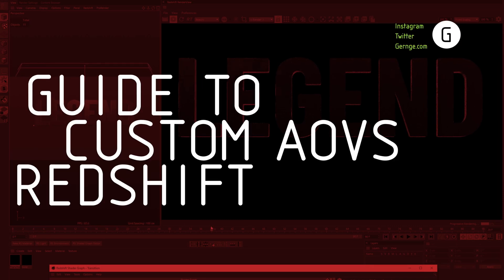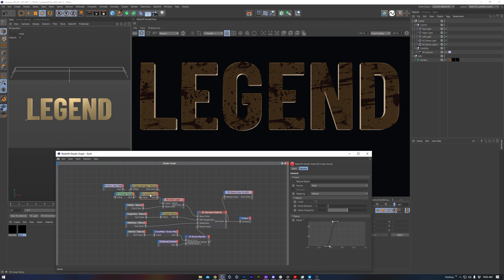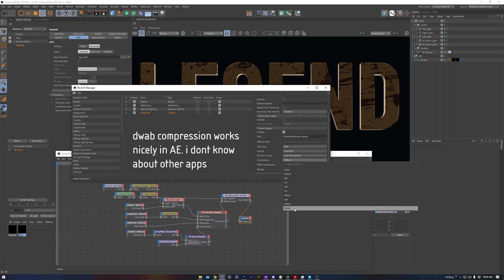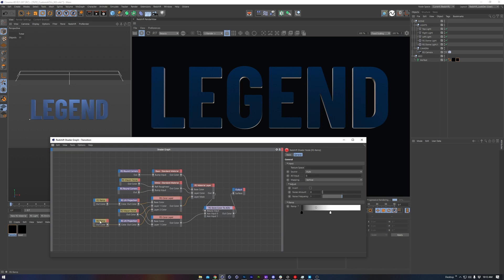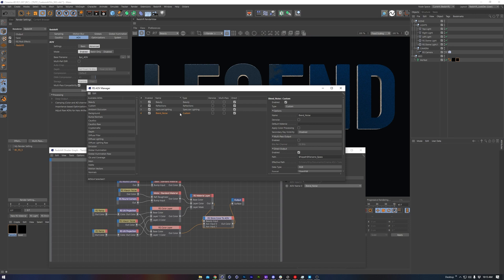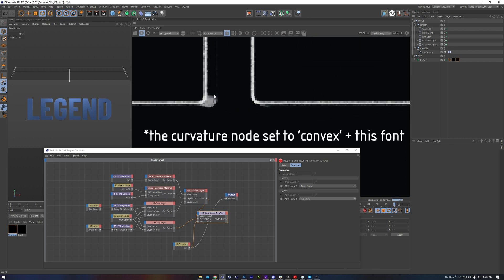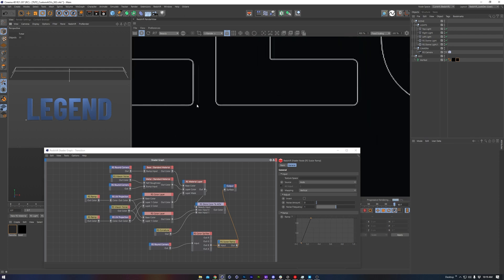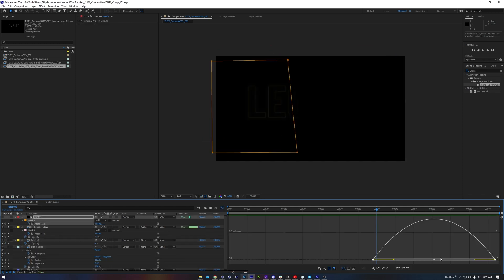Gernge Quick Tips - Custom AOVs | Cinema 4D Redshift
This quick tip is an introduction to Custom AOVs in Redshift. Using the Store Color AOV Node, we can create A Render Pass out of pretty much any Node, Texture or Layer, which Can be used Later in Compositing. I demonstrate using Surface Imperfections, animated Maxon Noises, and Curvature & Round Corners to give 3D text an edge highlight.

This information should apply to Redshift in other DCCs, and the steps to use the Custom AOVs will depend on the compositing app you use.

00:00 Introduction
00:37 Setting Up The Custom AOV
01:45 Material Transition Example AOV
02:49 Text Bevel Edge Highlight Example AOV
04:26 Compositing The Custom AOV Layers
04:50 Conclusion